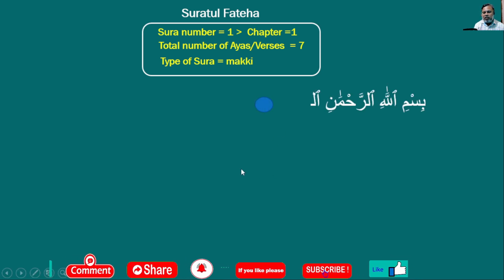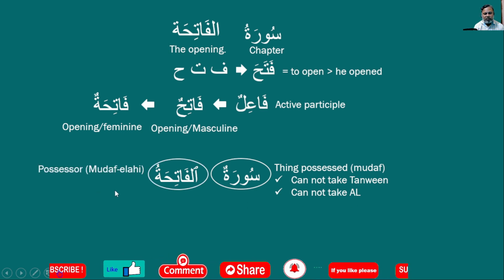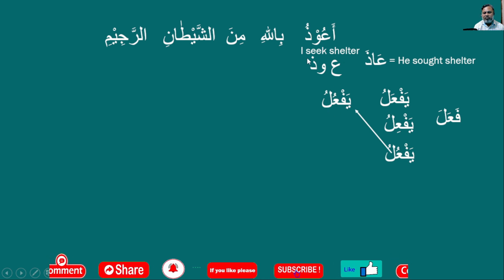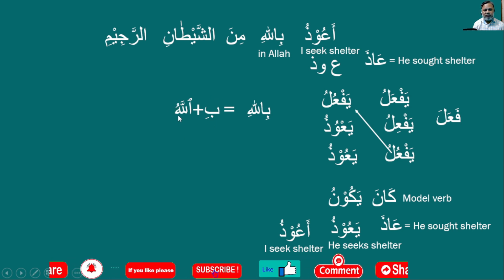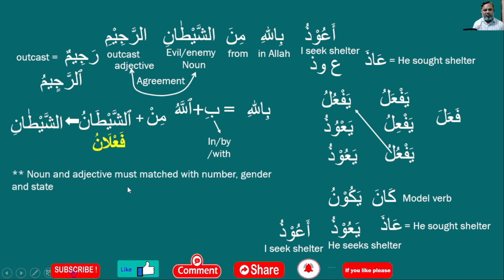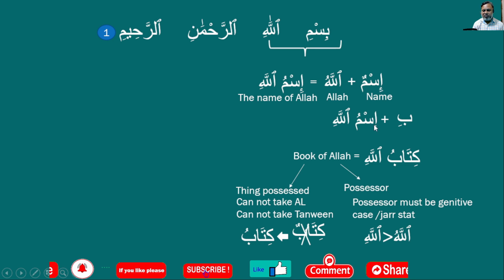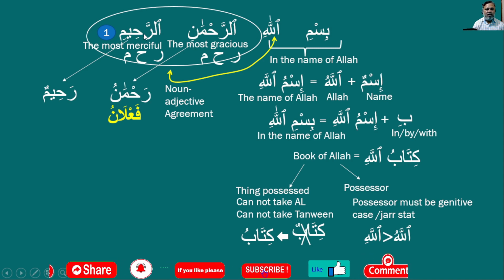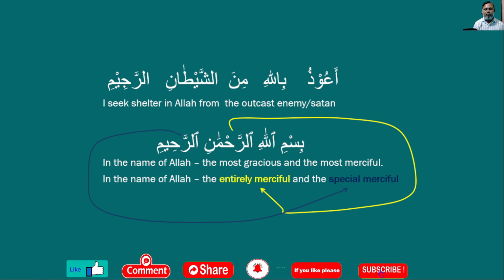Sura fateha part-1: Grammatical analysis of Suratul Fateha. Easy and fastest way to learn arabic.